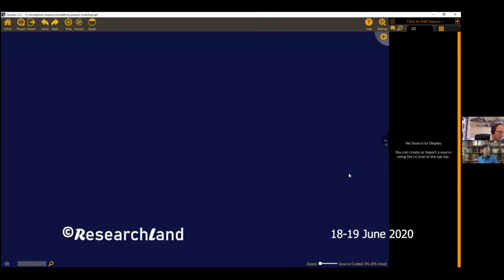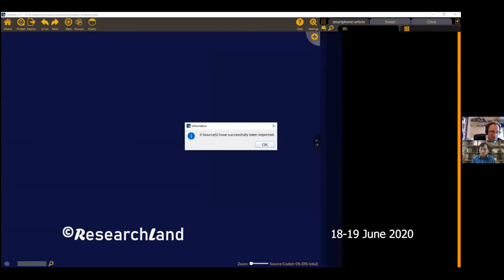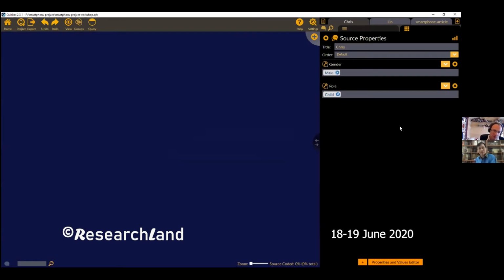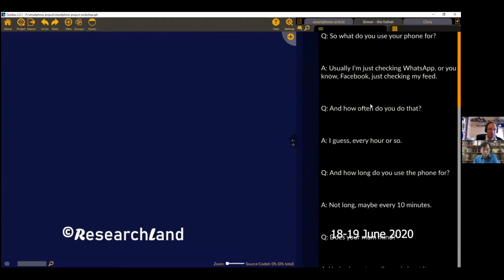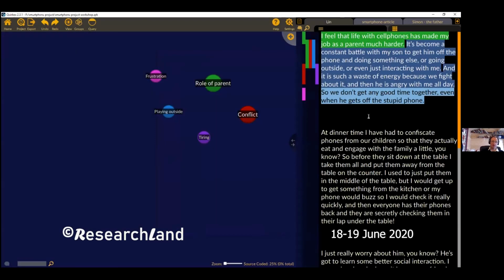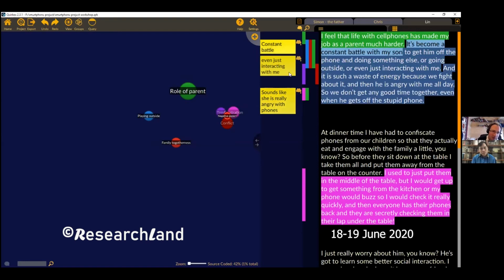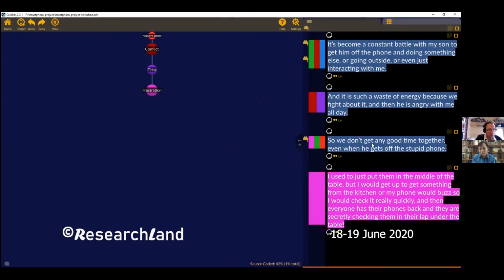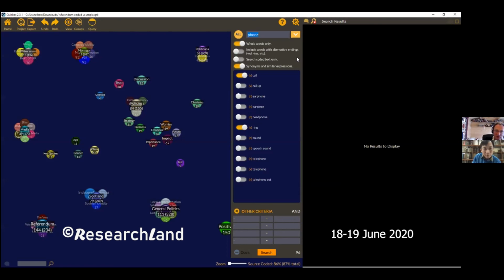Qualitative Data Analysis using QUIRKOS | By Dr. Daniel Turner | 18-19 June 2020 | Day-1 Part 2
Qualitative Data Analysis using QUIRKOS: A Visual and Intuitive Way to Manage, Analyse and Explore your Qualitative Research.

Organized by: Sarawak Research Society